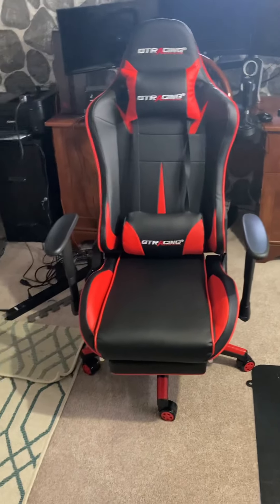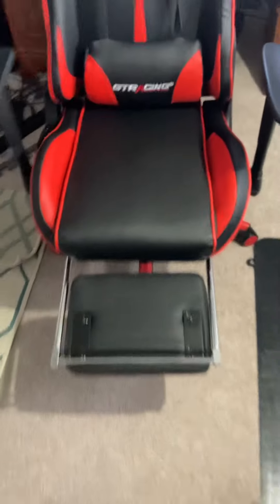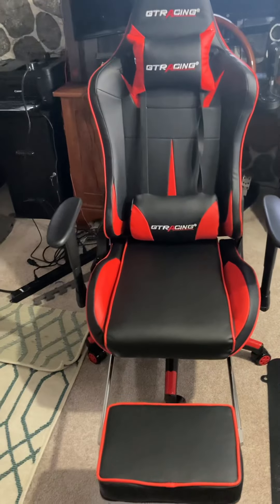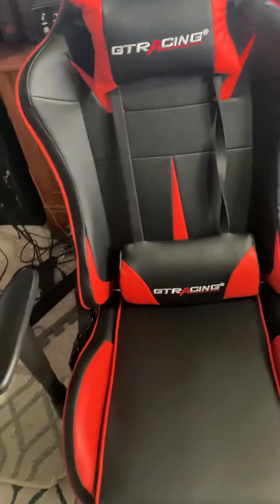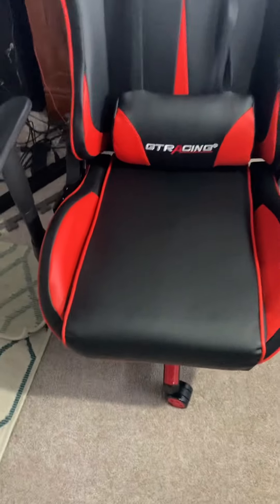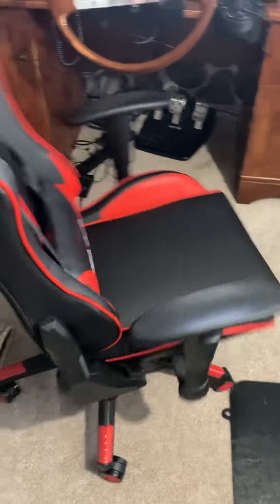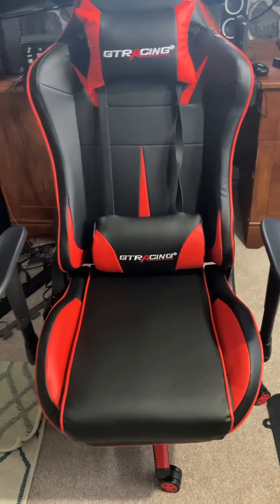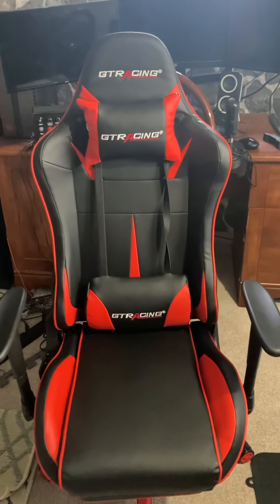GTRACING gaming chair with foot rest